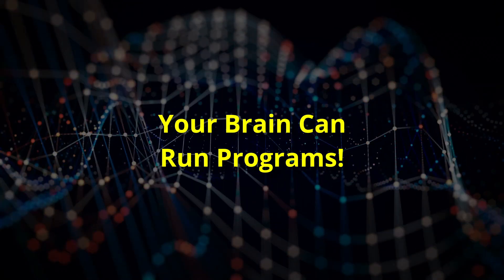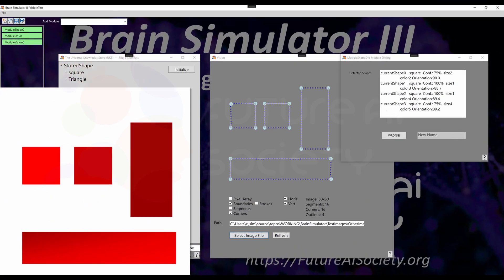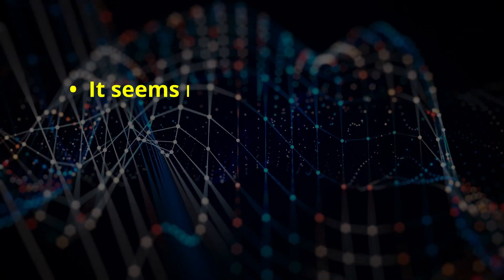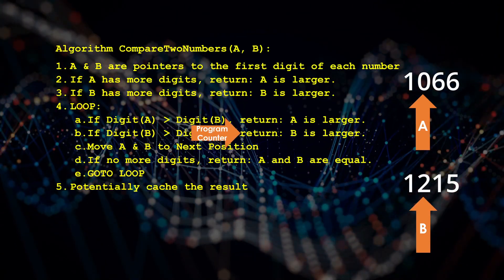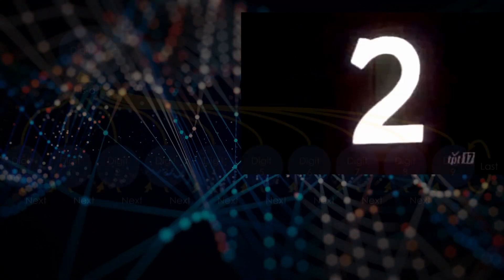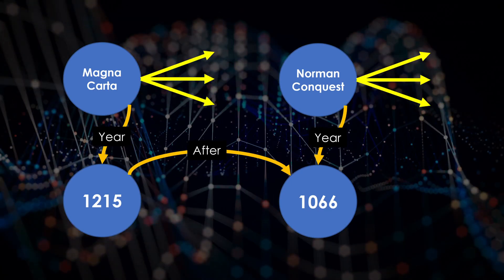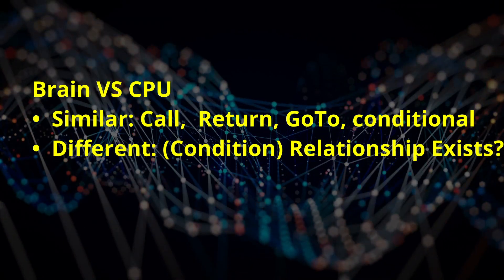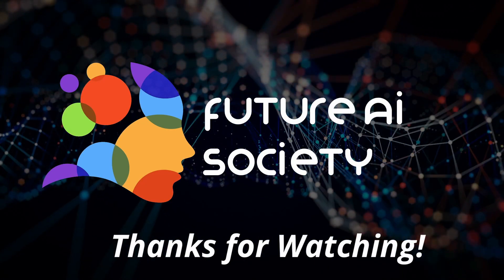AI vs Brain: Brains Learn Algorithms—AI Still Can’t (But Should)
Did you know your brain can learn and run algorithms—better than Artificial Intelligence? You often learn them with only a few examples, and you probably don’t even realize you’re doing it. In this video, we’ll unpack how your brain runs one simple algorithm you learned as a child, and reveal how this kind of symbolic, self-modifying computation challenges many assumptions about human intelligence—and what AI needs to do to catch up. If AI could learn and run algorithms like you can, we’d be one step closer to true general intelligence.